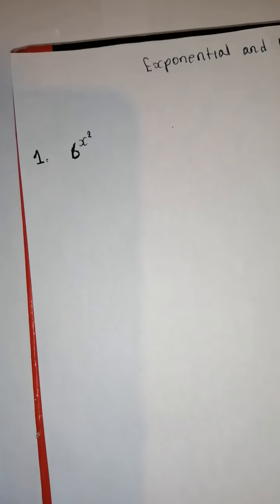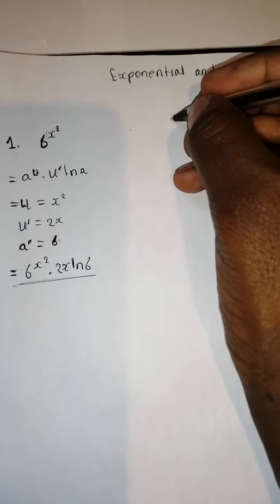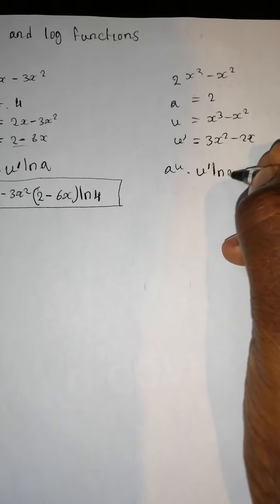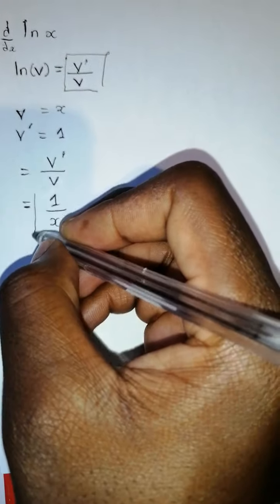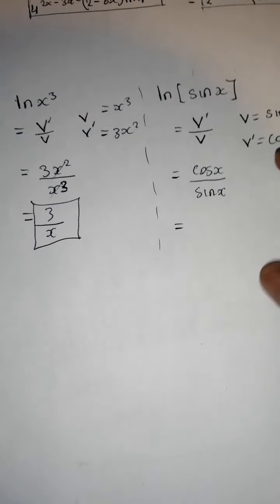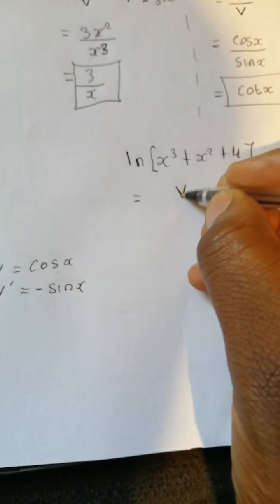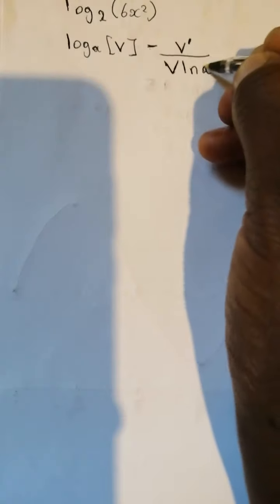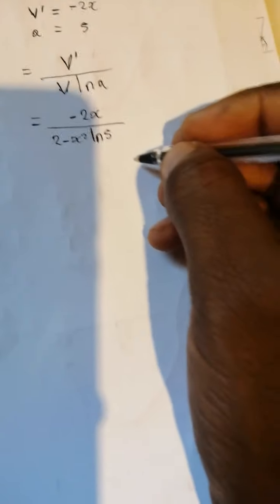Finding the derivatives of Exponential and logarithmic functions